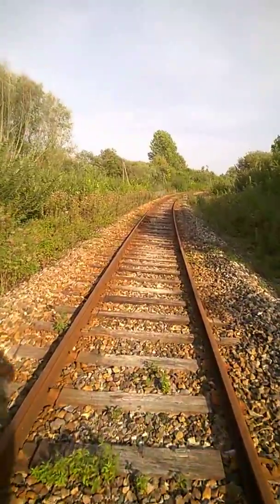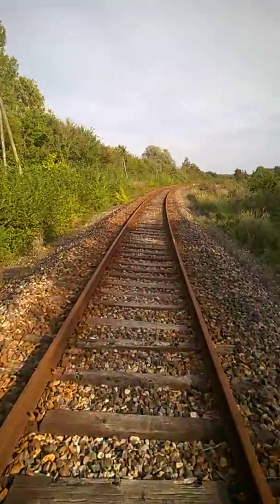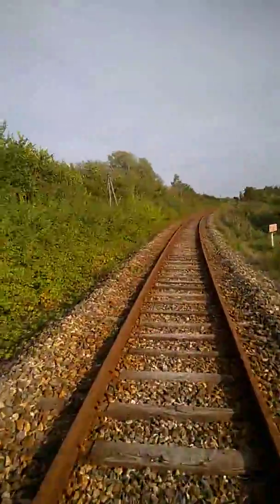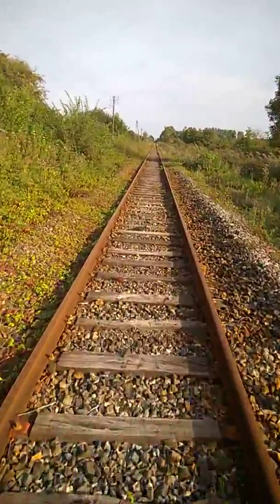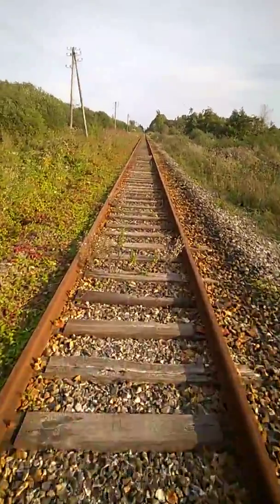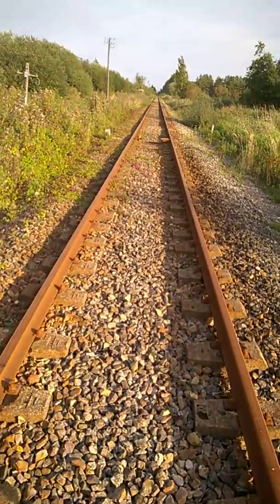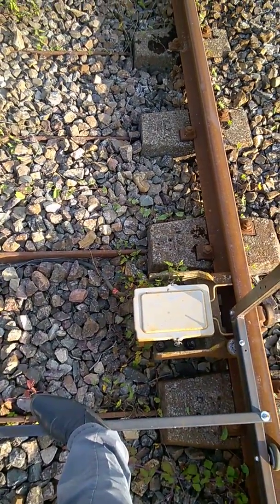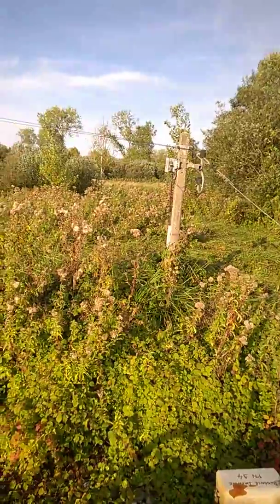RAILRIDER 4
Ballade touristique sur la ligne désaffectée Abbeville -EU à 15km/h entre "petit port" et " la halte"